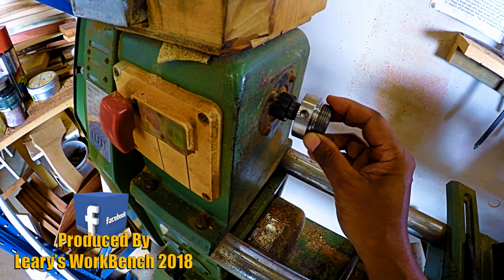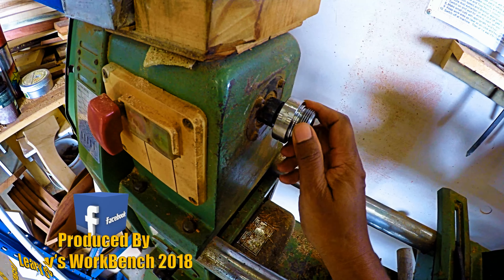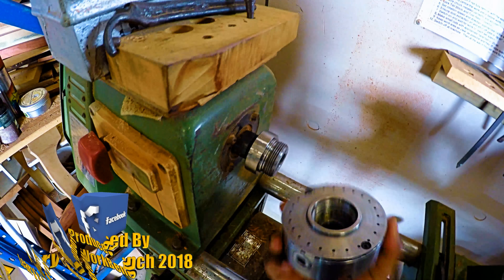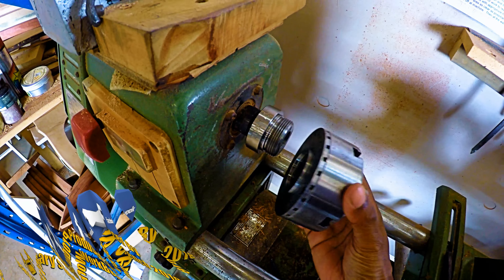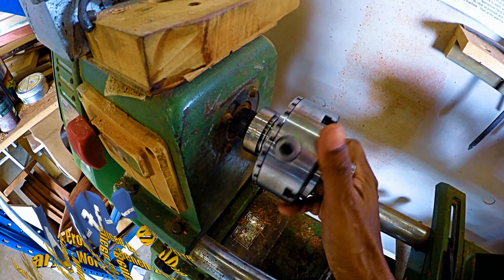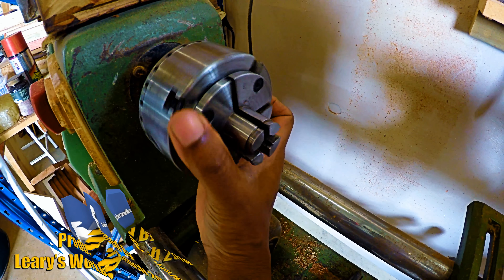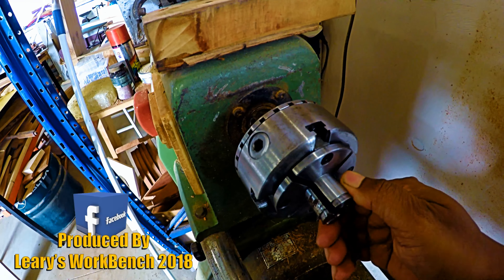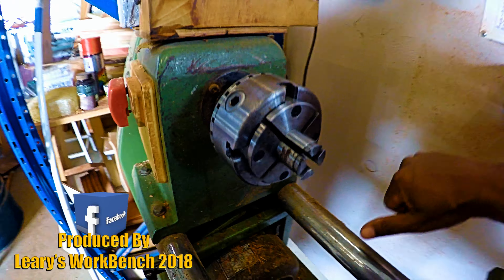20mm x 1 5mm Chuck Insert (Sarina Men's Shed)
I've retro-fitted a 20mm x 1.5mm thread-insert to the Sarina Men's Shed lathe to enable use of my 30mm x 3.5mm scroll-chuck.